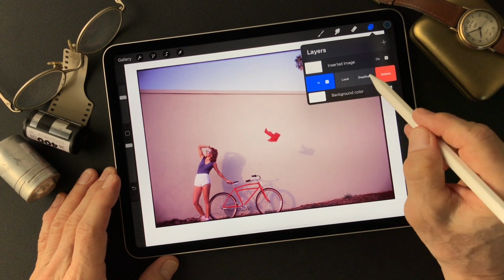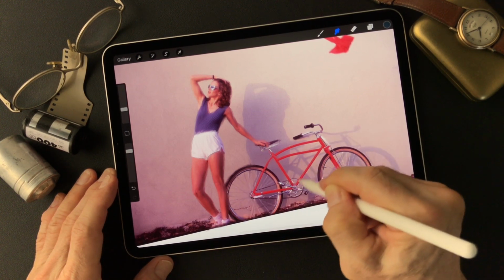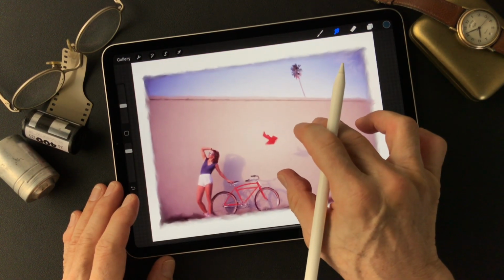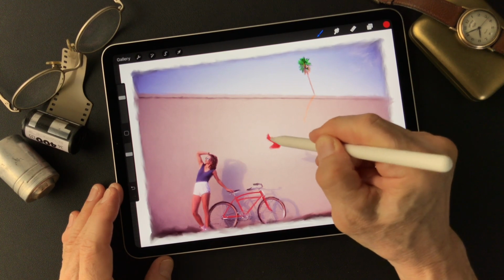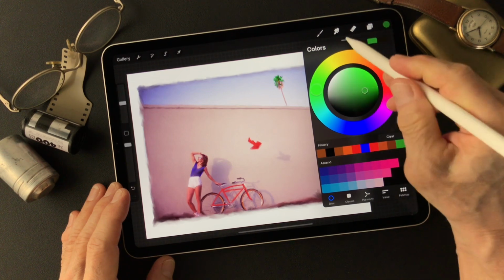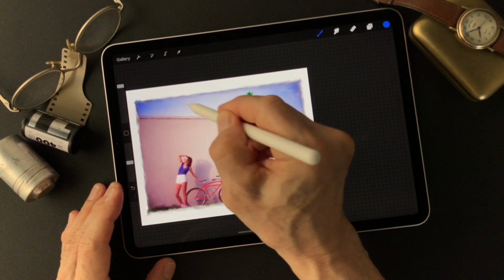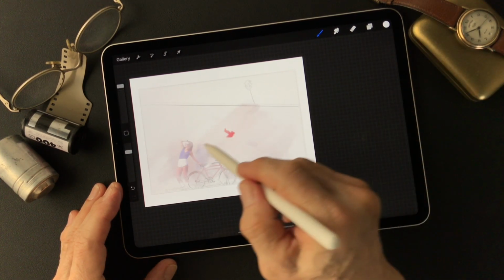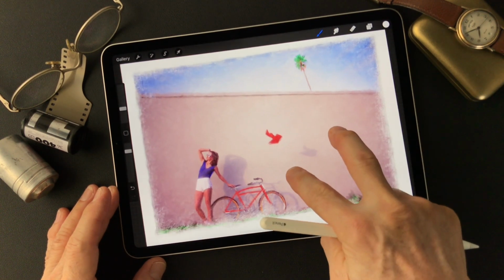Procreate Tutorial, to make an illustrated image photograph by Toshi Yagi from Okinawa Japan.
I try out to make an illustration like with smudge tool this time. This tutorial shows how I use smudge tool and interesting brushes. I hope this movie gives some kind of idea for photographers who want to make an illustrated image from photograph. Enjoy trial, try and error!! That is first step to do anyway!  Especially about mask and smudge tool, try to use different.
Thank you so much.  (^ ^)V